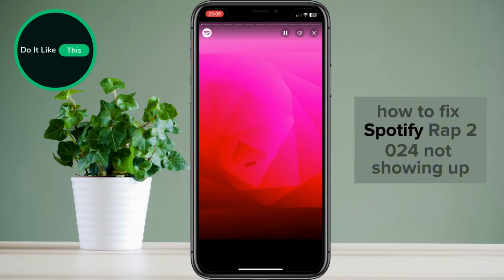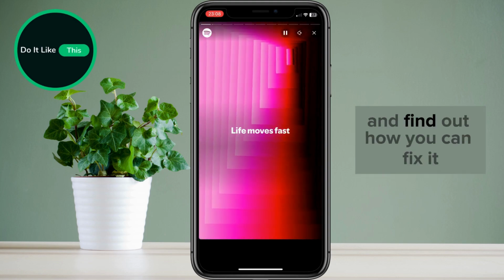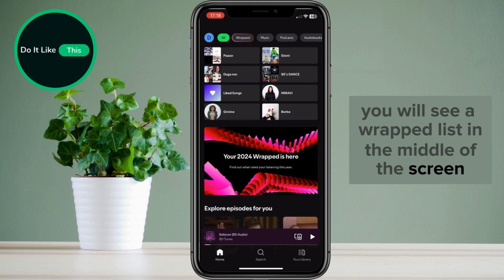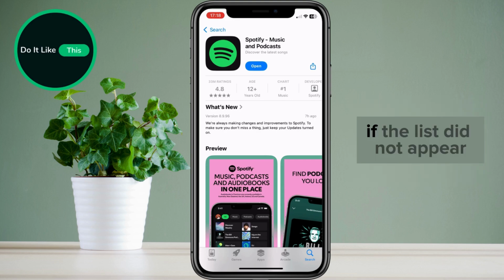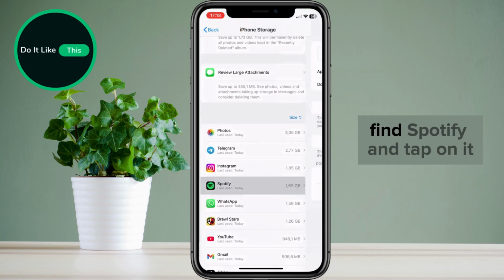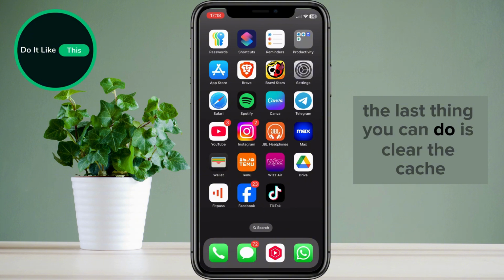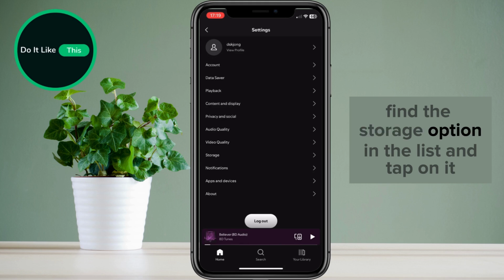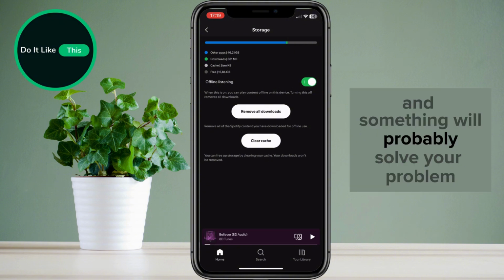How To FIX Spotify Wrapped 2024 Doesn't Show Up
🎶 Did your Spotify Wrapped 2024 not show up? You're not alone! In this video, we dive deep into the frustrating issue of Spotify Wrapped 2022 not working and guide you through step-by-step solutions to get your personalized year-in-review on track! 📊✨ Whether you're trying to fix the problem or just want to know how to get Spotify Wrapped, we've got you covered! From simple troubleshooting tips to clever hacks, we’ll ensure you don't miss out on your favorite songs and artist stats. Don’t let the Spotify Wrapped struggles hold you back—hit play and let’s fix it together! 🎧🌟